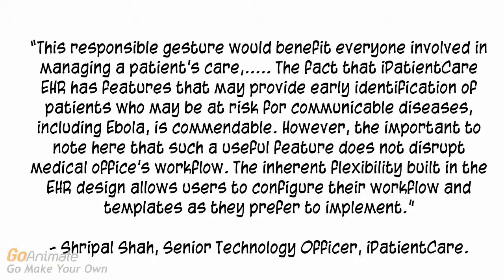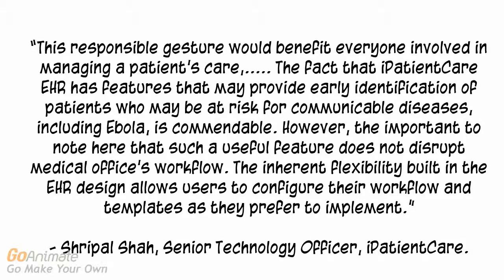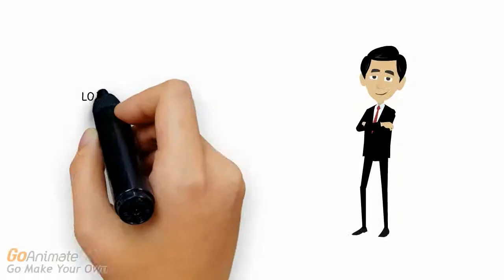iPatientCare EHR Tracks Patient Travel History for the Early Detection of Patients at Risk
iPatientCare EHR Captures Foreign Visits History as part of Patient’s Medical History which Helps in Early Detection of Foreign Viral Diseases